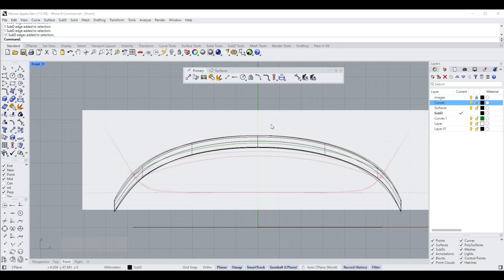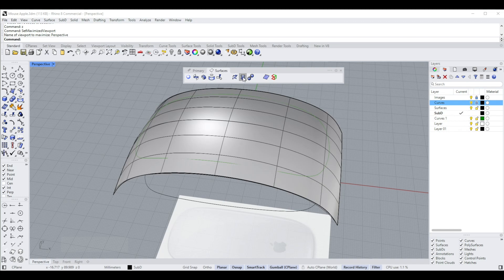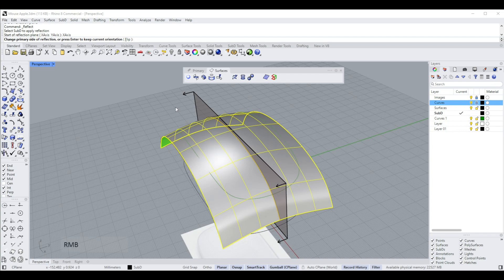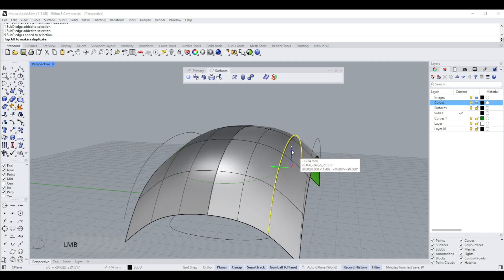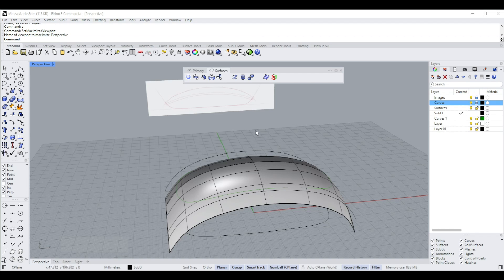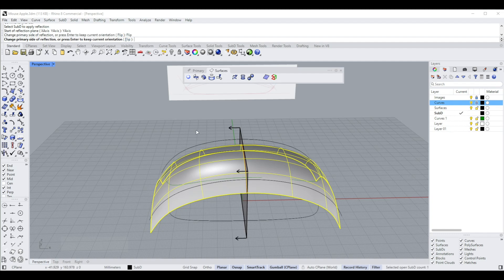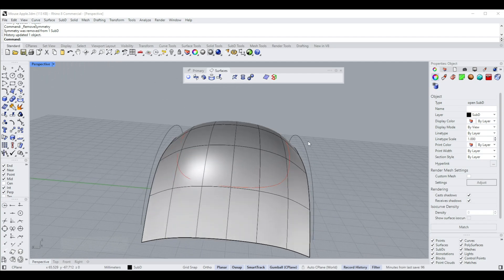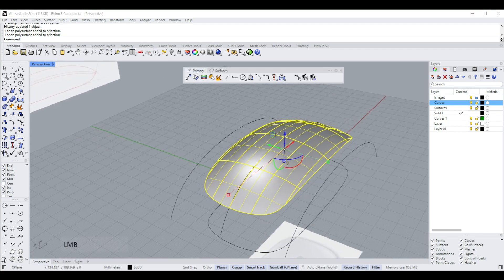Make it in Rhino 8 21.1 - Model the Magic mouse using very few tools - part 2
This is the second part of two for modelling a version of the Apple Magic mouse, from creating a single upper surface from the SubD shape to making the base surface and connecting it the upper surface.